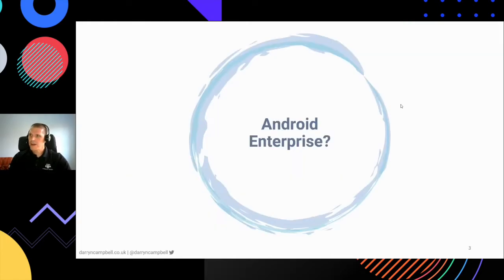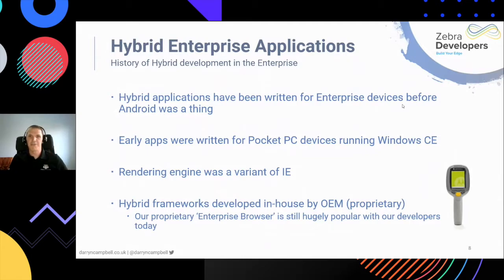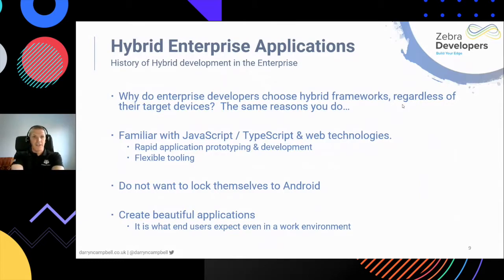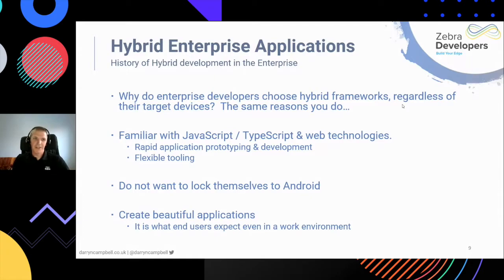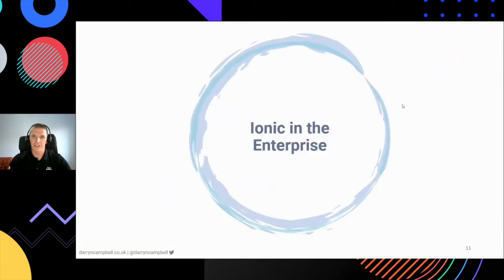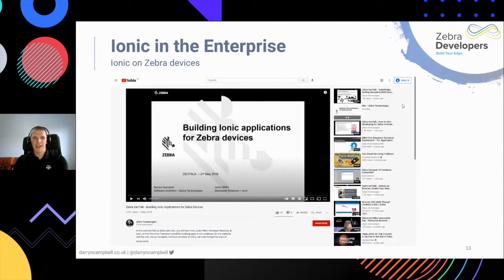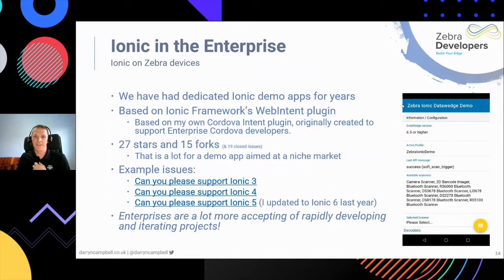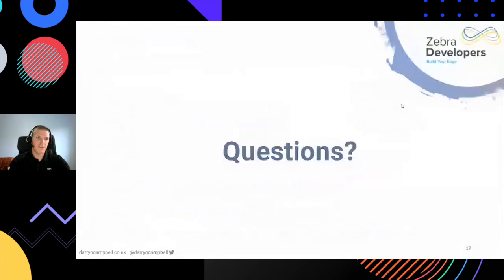Ionic in the Enterprise | Darryn Campbell | Ioniconf 2021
Darryn is a software development architect and full-stack developer based out of the UK working for the Mobile Computing Business at Zebra Technologies. Zebra builds rugged enterprise mobile computers for use in retail, transportation, warehouse and healthcare.

Ioniconf is a one day, single track lineup of industry leaders and developer experts covering topics from across the app development ecosystem.

Ioniconf2021 Ioniconf is a one day, single track lineup of industry leaders and developer experts covering topics from across the app development ecosystem.